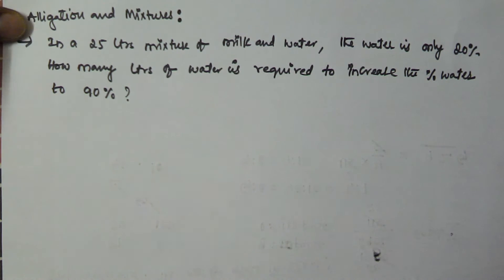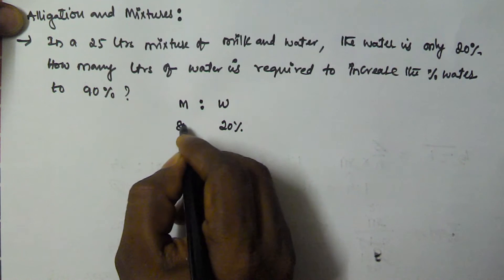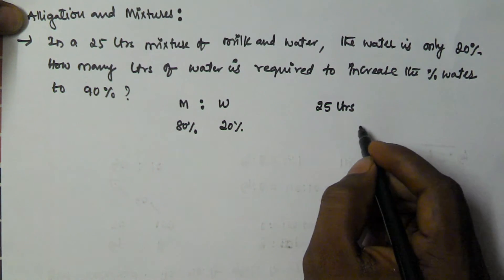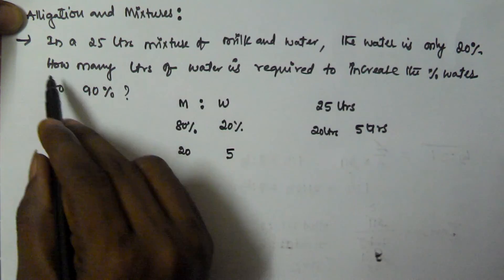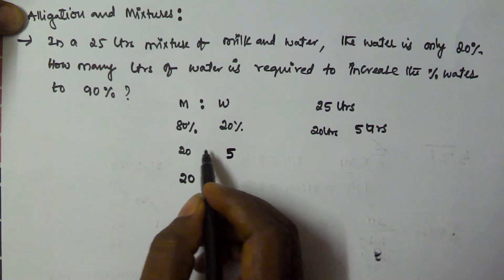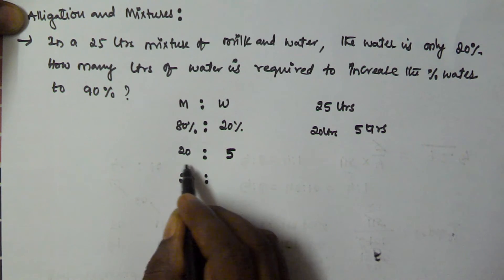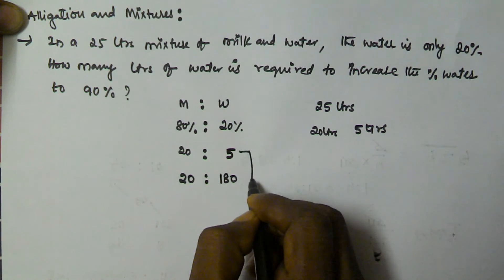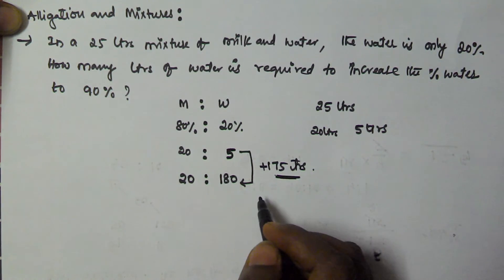Alligation and Mixture Tricks | Part 8